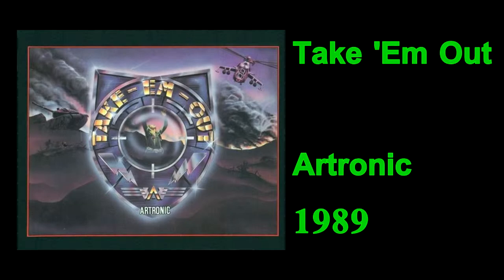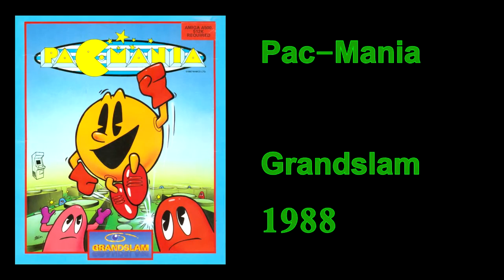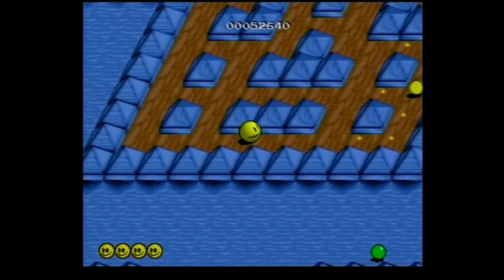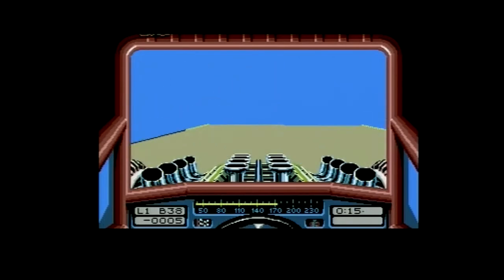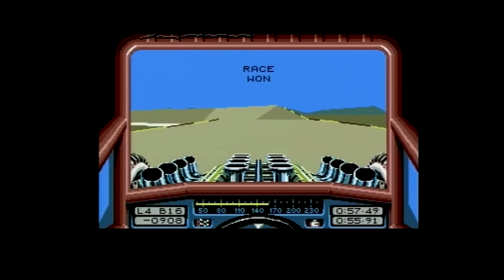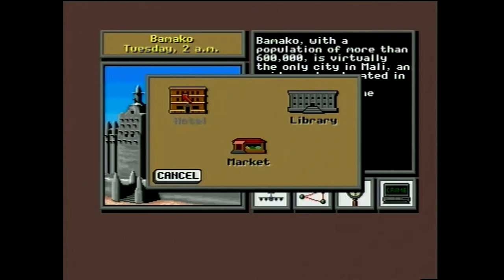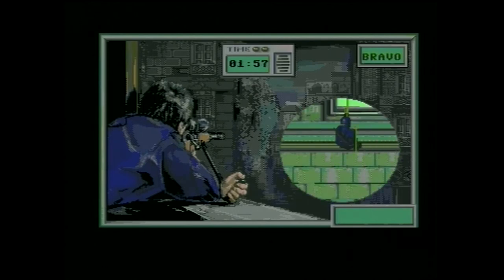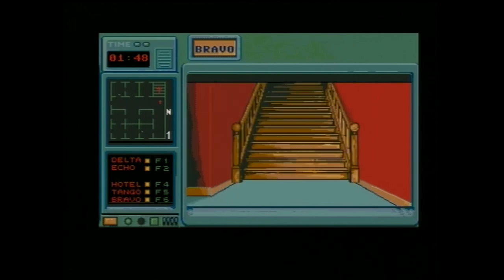My Nostalgia Trip Games - Ep12 Amiga Part 2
Finnish Retro Game Comparison Blog/TV presents: My Nostalgia Trip Games. For each episode, My Nostalgia Trip Games features five randomly chosen games that I enjoy revisiting on my nostalgia trips.

Episode 12 features the second batch of 5 games that I used to play on the Commodore Amiga back in my youth. As usual, the gameplay footage has been played on my A500, and recorded on my Sony RDR-HX710 DVD-recorder.

GAMES FEATURED IN THIS EPISODE:
1. Take 'Em Out (00:34)
2. Pac-Mania (02:15)
3. Stunt Car Racer (03:48)
4. Where In The World Is Carmen SanDiego? (06:11)
5. Hostages (07:57)